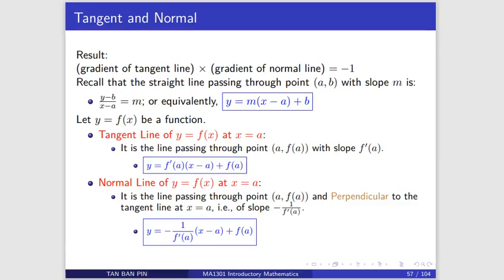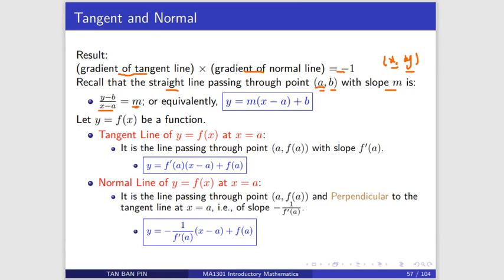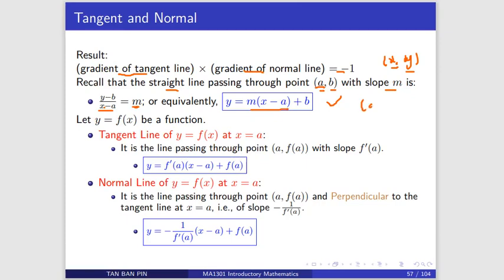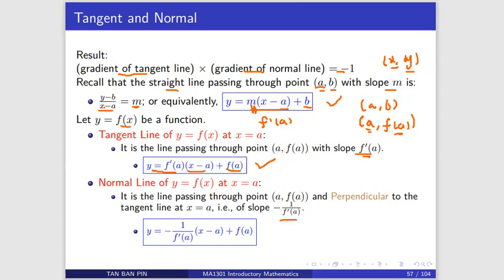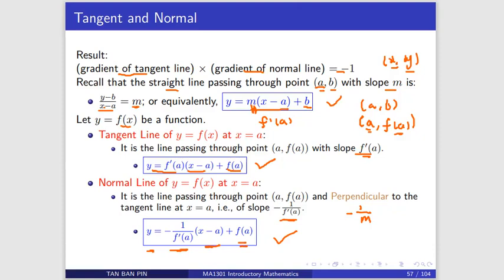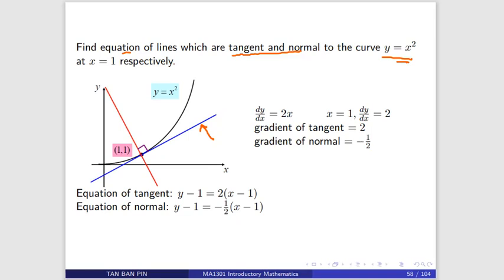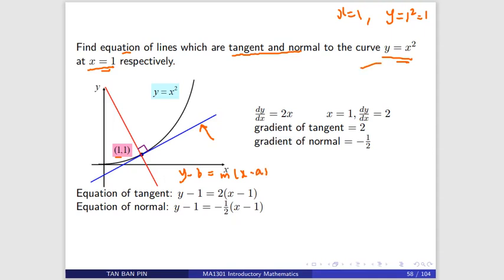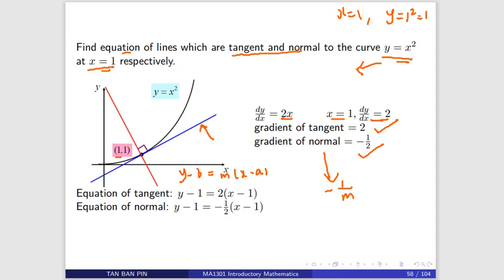MA1301 Chap 2 Slides 57 to 58